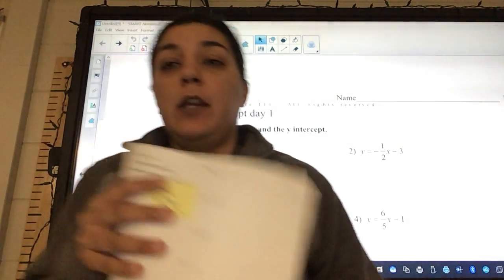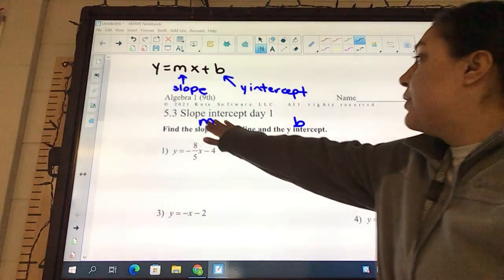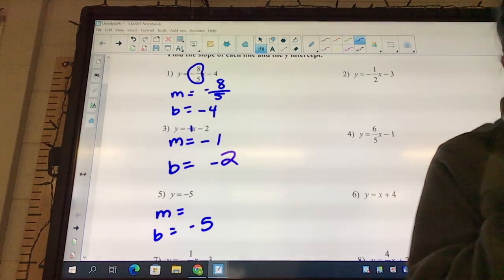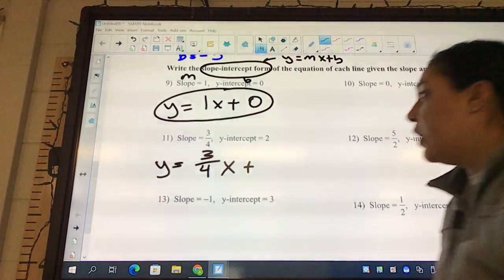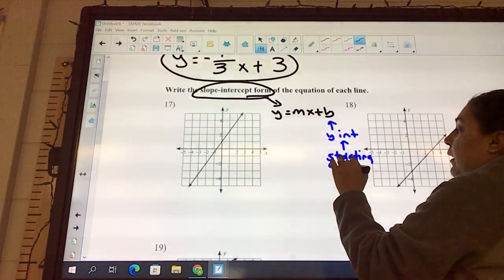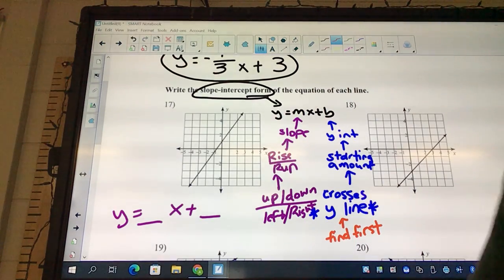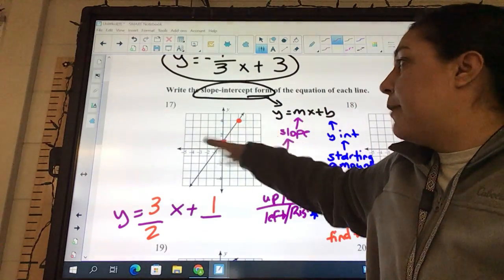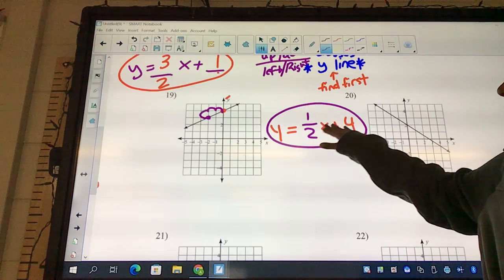5.3 slope intercept day 1 video part 1